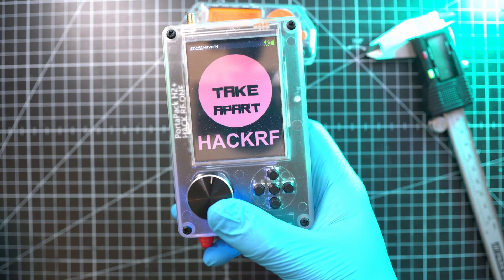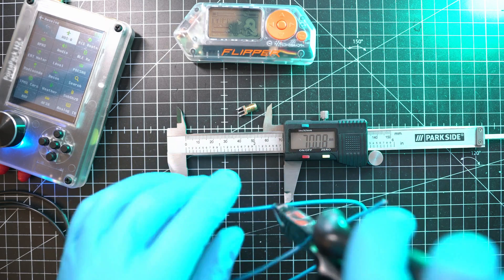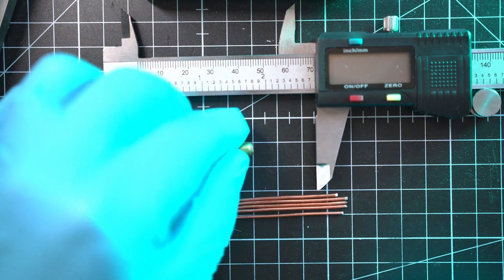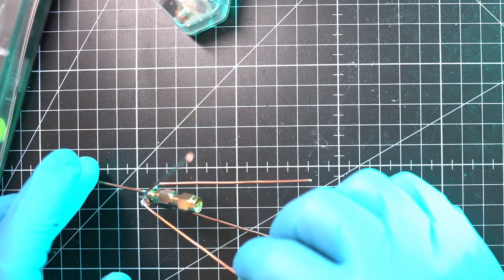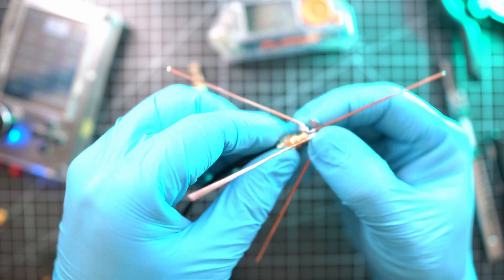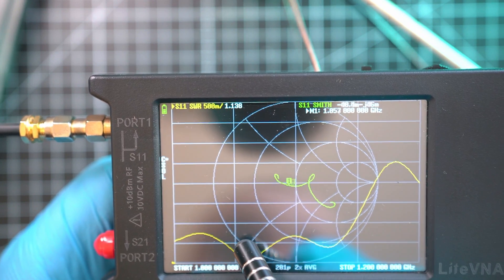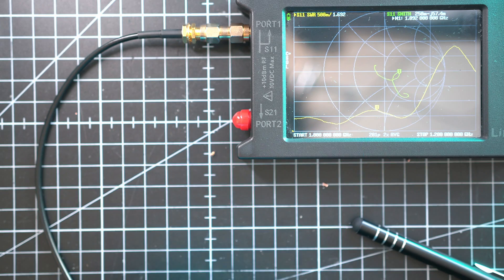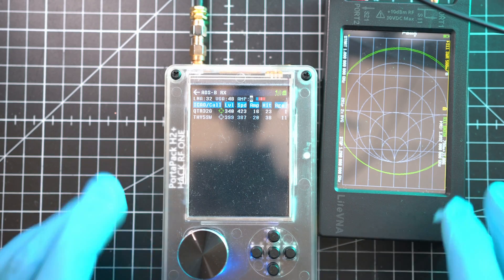DIY Cheapest ADSB 1090MHz Antenna for HackRF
TIMECODES:
0:00 - Intro
0:15 - DIY Cheapest ADSB 1090MHz Antenna
2:17 - DIY Cheapest ADSB 1090MHz Antenna tuning with LiteVNA
3:10 - DIY Cheapest ADSB 1090MHz Antenna test on HackRF One Portapack H2+
3:35 - Outro

Silicone case for Flipper zero:

1090MHz DIY Antenna
ADSB DIY Antenna
flipper
flipperzero
hackrf
hackrf portapack
hack rf one
BLEspam
ios spam
android spam
bluetooth
firmware

BTC :
19PJUJFmuDWYdW321mGn9qLUXaH5dnWPbj

ETH:
0xf2dcd9ad4ce2939ce2323e469c097008cbbd4ec3

ZEC:
t1WgUTwKYaQj4g2Rojsik4fqqmrUfpa8mcK